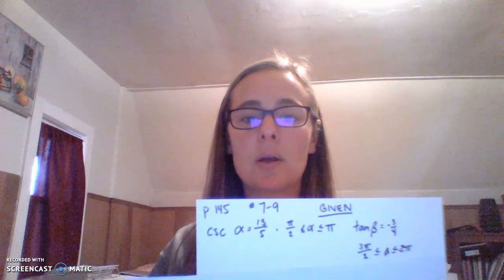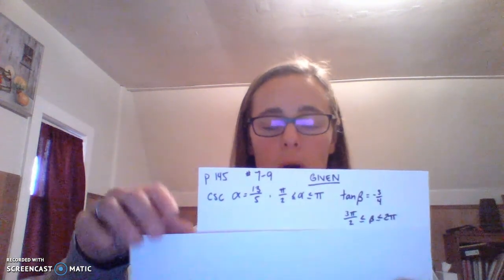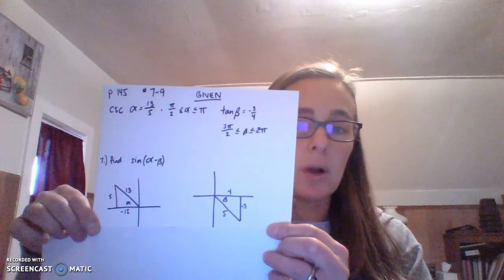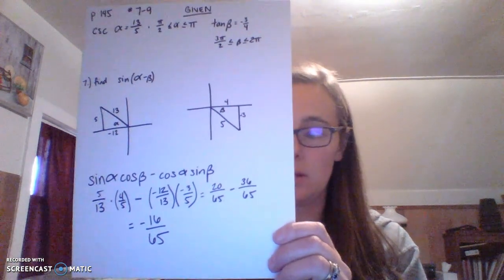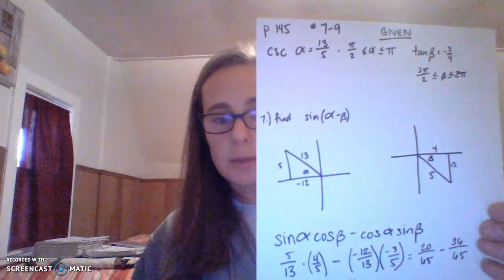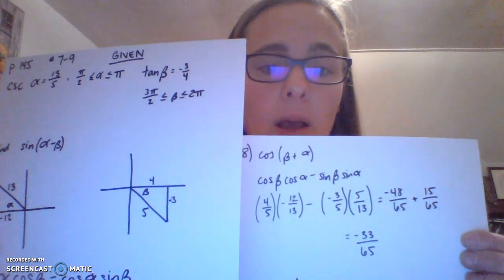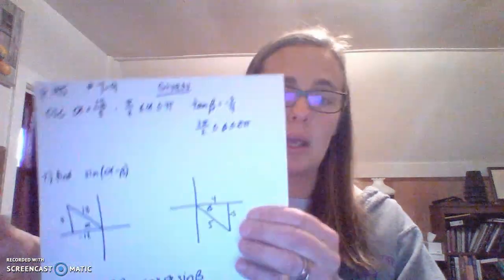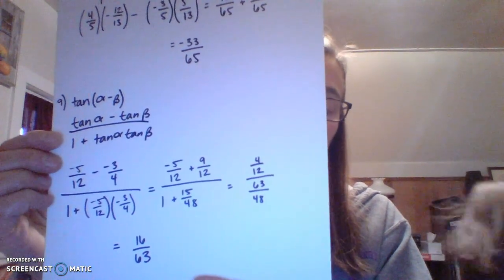workbook p 145 #7-9